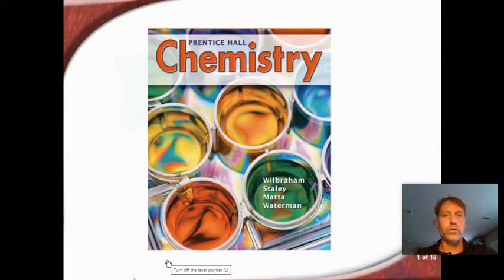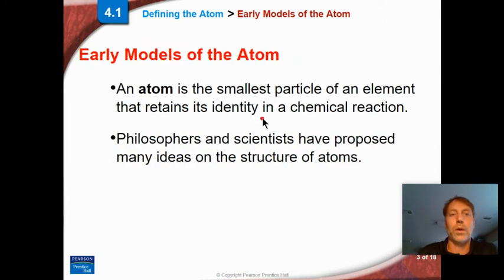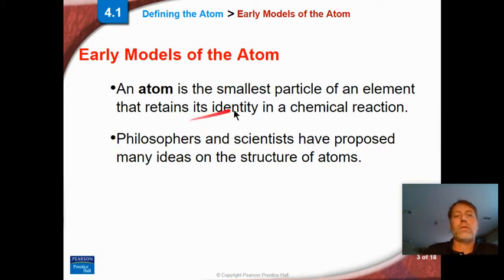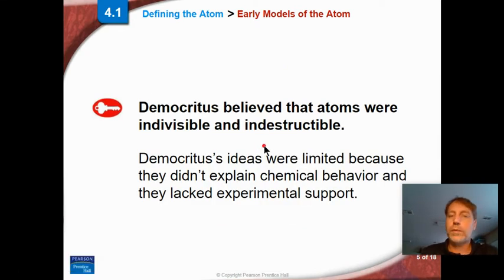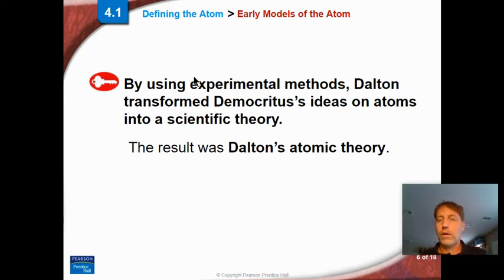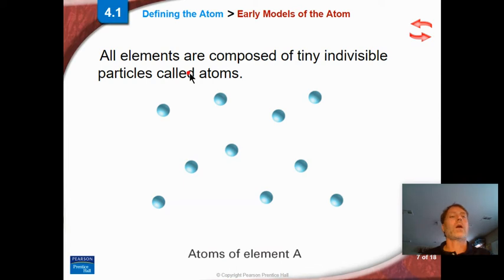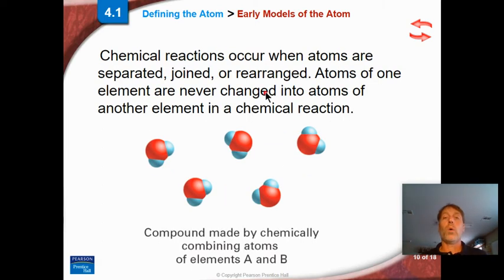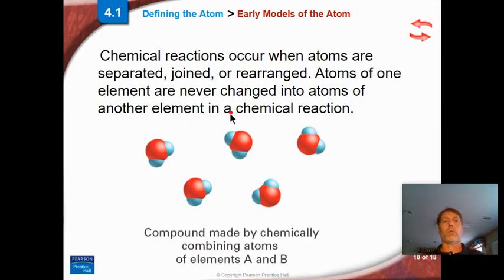Chemistry Lesson 4.1